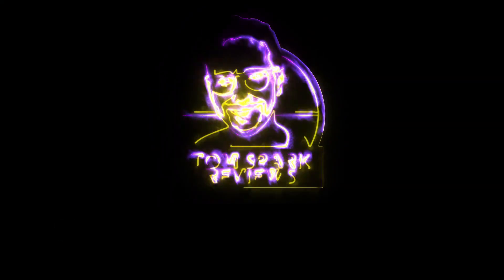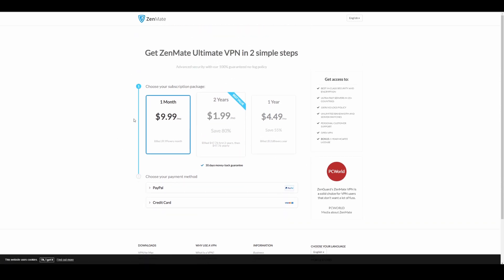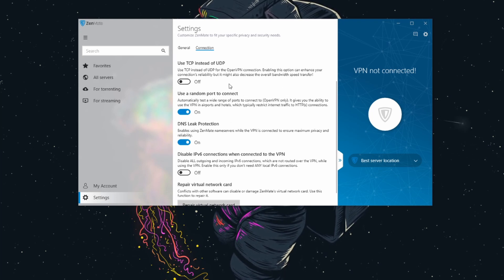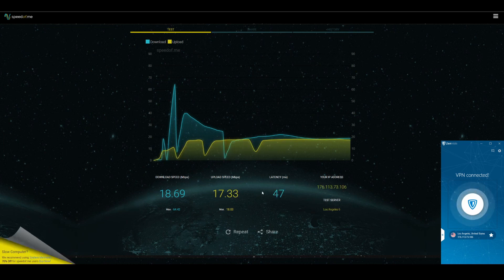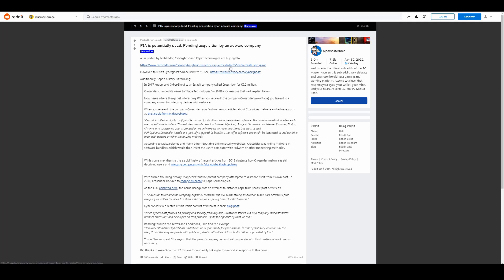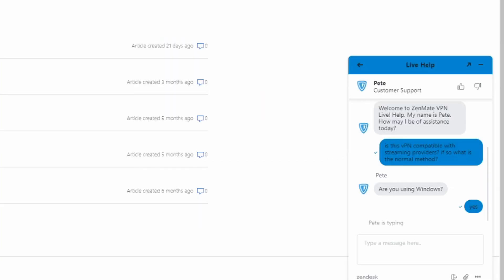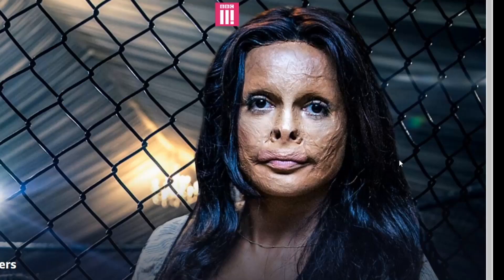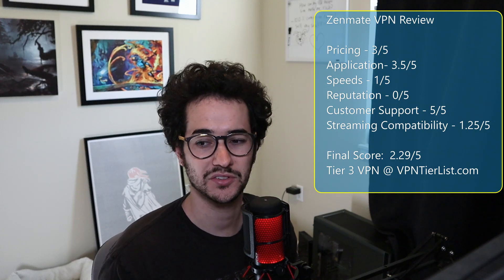Zenmate VPN Review - Which Tier is It?